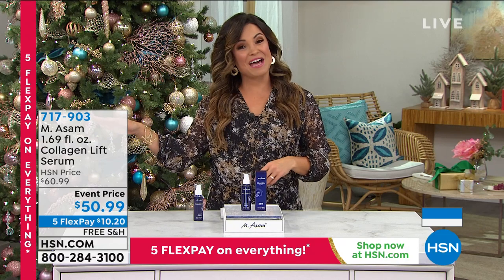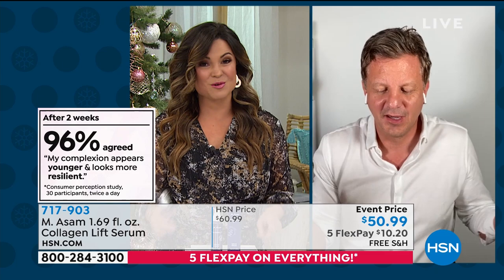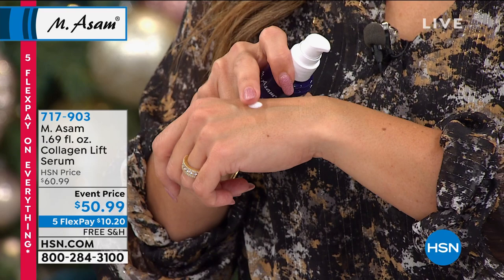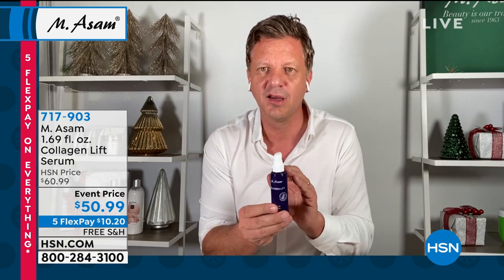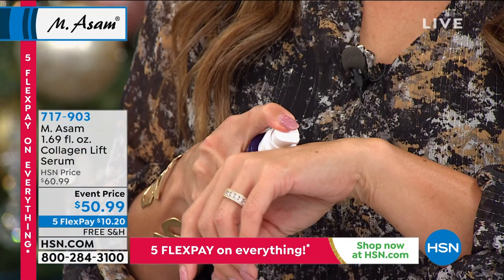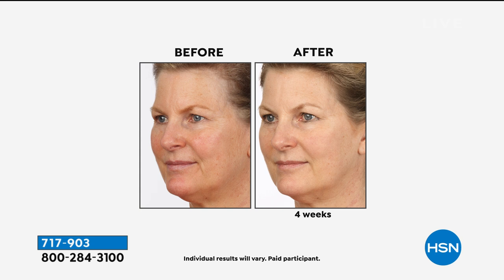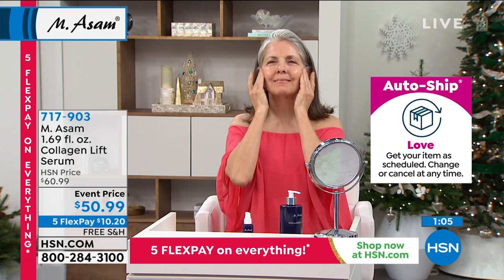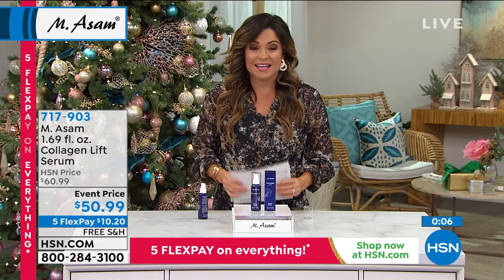M. Asam 1.69 fl. oz. Collagen Lift Serum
Enjoy this luxurious serum that has been specially formulated to address the visible signs of aging skin. It helps optimize skin's natural collagen levels and reduces the appearance of fine lines and wrinkles for smooth, supple and revitalized looking skin.

    1.69 fl. oz. Collagen Lift Serum

    This light yet intensive serum contains encapsulated soy isoflavones and Gatuline InTense, a paracress extract
    Formulated without mineral oils, silicones and parabens
    Contains cold pressed plum seed oil, macadamia nut oil, hyaluronic acid and Vitamin E, which are moisturizers known to help hydrate and temporarily plump the look of skin
    Contains Collageneer, a complex of extracts from the seeds of the white lupine and sunflower seeds, known to help optimize skin's own natural collagen levels
    Reduces the appearance of fine lines and wrinkles for a younger looking, smoother appearance, improving the overall appearance of the skin for a more refreshed appearance

Note

    Collageneer is a registered trademark of Laboratoires Expanscience.
    Gatuline InTense is a registered trademark of Gattefosse.

In a consumer perception survey with 30 paid participants using the product twice daily for two weeks
After the first application
100% agreed, their skin felt hydrated.
76% agreed, their skin looked smoother.
83% agreed, their complexion looks refreshed and younger.
After 2 weeks application
96% agreed, their skin feels hydrated.
83% agreed, fine lines and wrinkles appear visibly reduced.
96% agreed, their complexion appears refreshed and younger.
96% agreed, their skin looks more resilient.
86% agreed, their skin appears smoother overall.
86% agreed, the appearance of their skin looks improved overall.
86% agreed, their skin feels nourished with moisture.
96.7% agreed, they would buy the product or recommend it to their friends.

    Apply in the morning and evening onto your cleansed face. Wait until full absorbed before applying your usual moisturizer.
    Also suitable for your neck and decollete.
    Caution Use only as directed. Avoid contact with eyes. Keep out of reach of children.